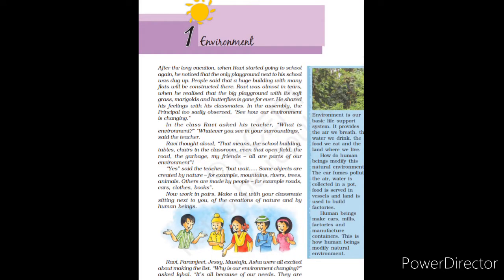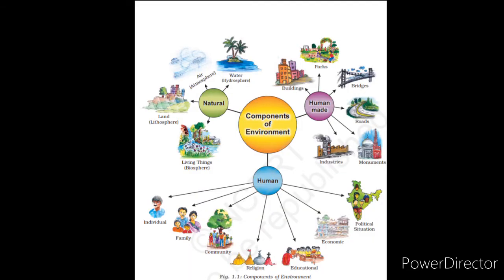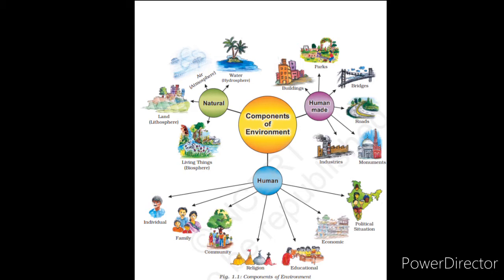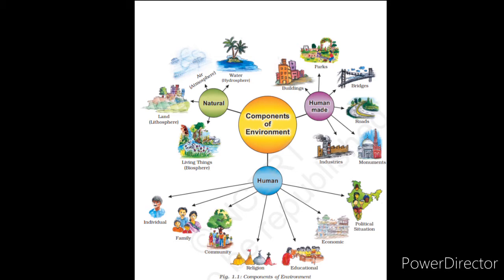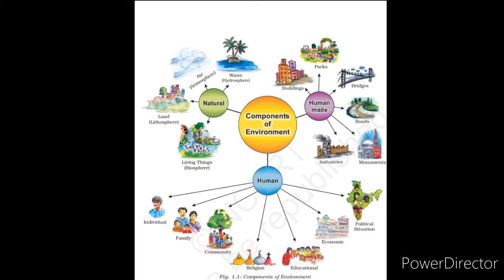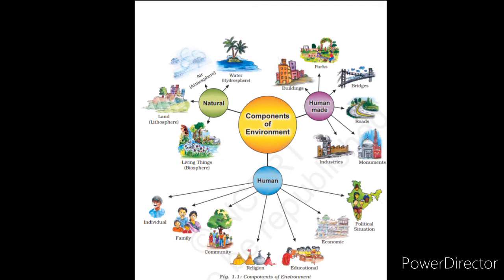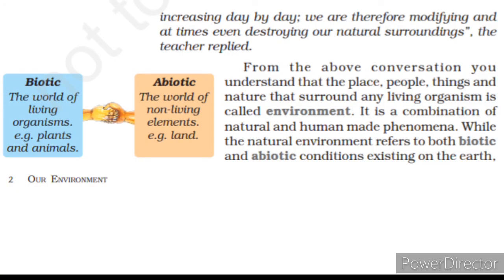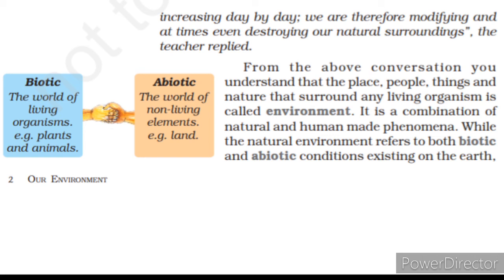Class 7 Chapter 1 Geography Environment (part 1)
Chapter explanation part 1